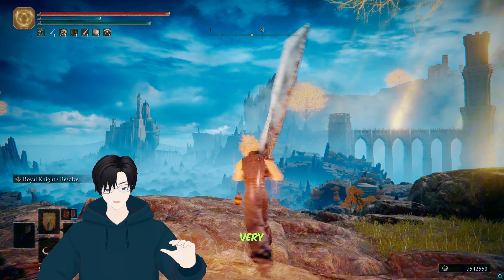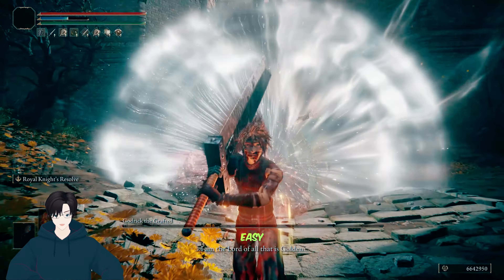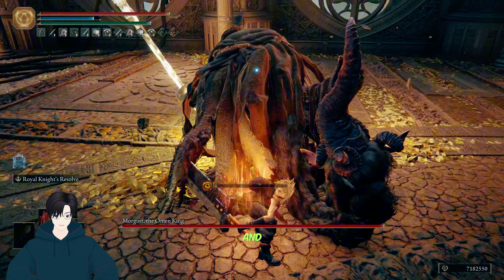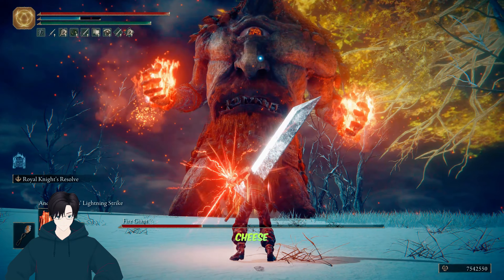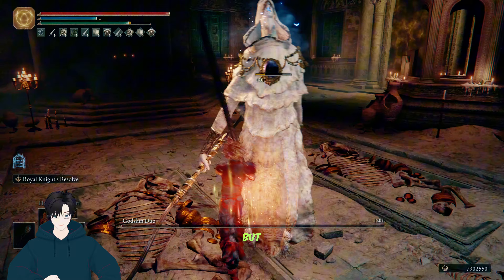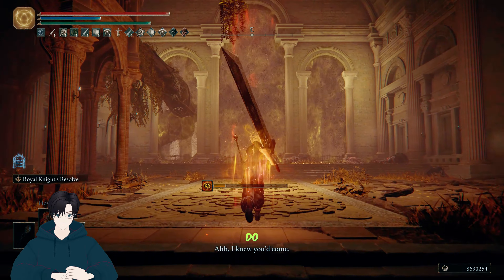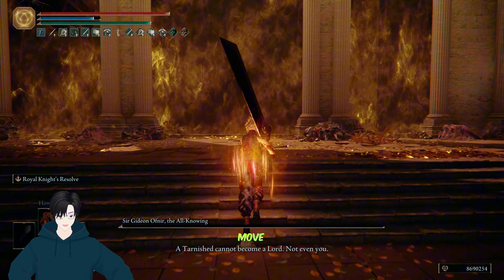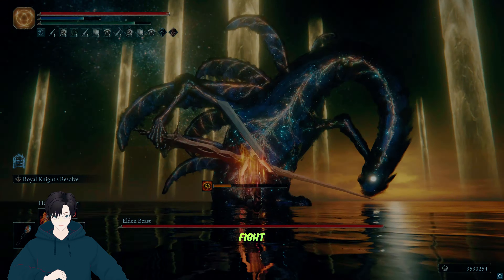NO-HIT Boss Fight, BREAK Elden Ring with CLOUD’s BUSTER SWORD in FINAL FANTASY VII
UNBELIEVABLE! Using CLOUD's BUSTER SWORD in Elden Ring – FINAL FANTASY VII Crossover!

Mod:
Cloud Strife Elden Ring mod by giap211
Buster Sword FFVII (Greatsword) by morritos3D

😎OP Lightning NAGAKIBA / DOUBLE SLASH Build VS NG+7 Bosses, NO HIT, Better than Rivers of Blood?
⭐Powerful Elden Ring Venomous Fang Build VS NG+ Bosses, INSANE Damage Claw Build - NO HIT, NO DAMAGE
⚔👍EPIC Elden Ring Ruins Greatsword Build VS NG+ Bosses with OP AoW Ranged Attack - NO HIT, NO DAMAGE
⚔👍OP Beastclaw Greathammer BUILD, How I Defeat Elden Ring VS NG+ Bosses, NO HIT, NO DAMAGE
⚔👍How I Defeat Elden Ring NG+ Bosses (NO HIT NO DAMAGE) with Marika's Hammer BUILD, lvl 120
⚔👍OP NIGHTRIDER GLAIVE BLACK FLAME TORNADO BUILD VS NG+7 Bosses (NO HIT, NO DAMAGE), LVL 200
⚔👍OP SHAMSHIR BUILD VS NG+7 Bosses (NO HIT, NO DAMAGE), DEXERITY Curved Sword Build, LVL 200
⚔👍OP GREAT MACE BUILD VS NG+7 Bosses, NO HIT, NO DAMAGE, Every strike hits like a truck!